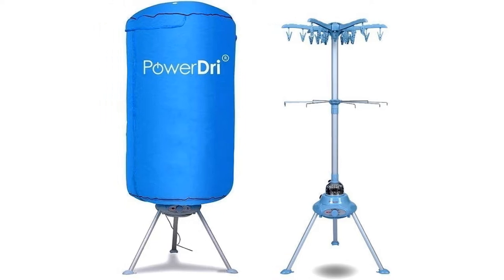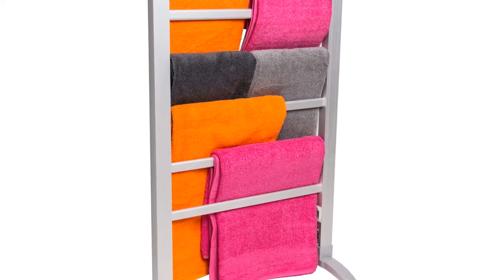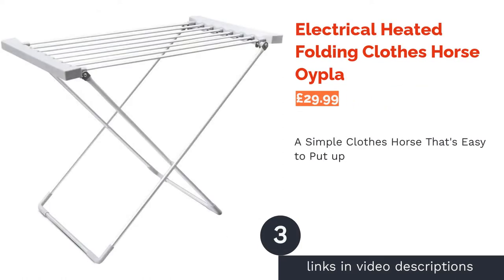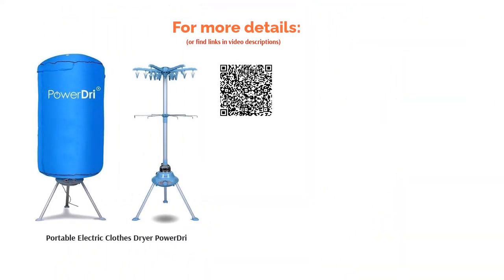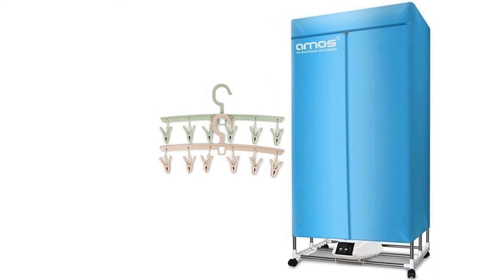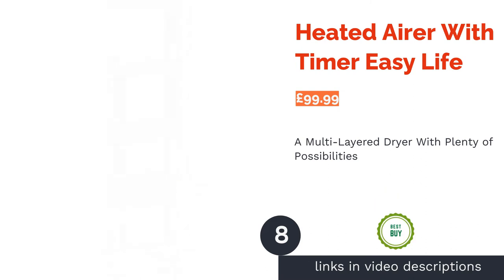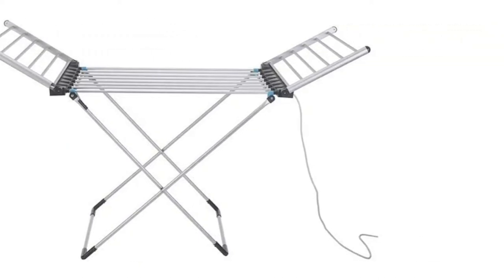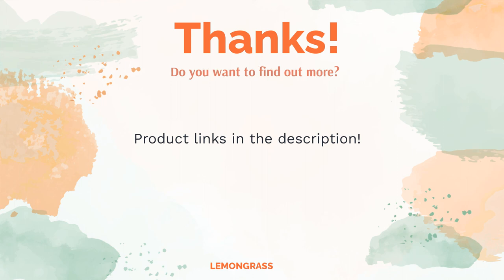🌵 10 Best Heated Clothes Drying Racks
00:00 Introduction
00:48 #1 - Electric Heated Clothes Airer Homefront (£39.45)
01:21 #2 - Drying Pod Dry:Soon (£69.99)
02:01 #3 - Electrical Heated Folding Clothes Horse Oypla (£29.99)
02:36 #4 - Portable Electric Clothes Dryer PowerDri (£49.95)
🛍️ Amazon Efficient/dp/B07GXNQMLZ?tag=lm007-21
03:12 #5 - Deluxe Maxi Plus Electric Air Dryer HomeRepublic (£106.99)
03:48 #6 - Eezy-Dry AMOS (£85.99)
04:25 #7 - Electric Heated Clothes Airer Laptronix (£47.99)
05:06 #8 - Heated Airer With Timer Easy Life (£99.99)
05:42 #9 - Heated Clothes Airer with Cover Minky Wing (£50.00)

06:22 #10 - 3 Tier Heated Indoor Airer Dry:Soon (£124.99)
07:01 Ending

Damp clothes can become musty and smelly if not dried quickly enough, but if you don't have a tumble dryer, or any outdoor space to dry your laundry, this can be difficult. Heated drying racks will dry your clothes much faster than a standard indoor clothes airer, and they're much cheaper to buy and run than a tumble dryer, meaning you can keep on top of that pile of laundry, even during the winter!
In this video, we'll go over the pros and cons of different heated drying racks, from hot air pods to clothes airers with self-heating bars, to help you choose the right one for your home. Ranking the top 10 best in the UK on Argos and Amazon, read on for fresh and clean laundry all year round!